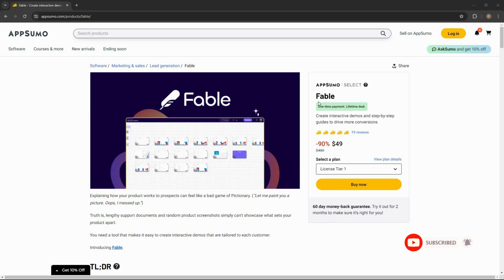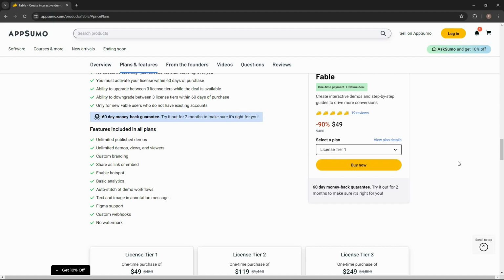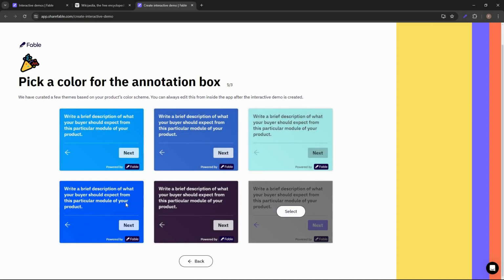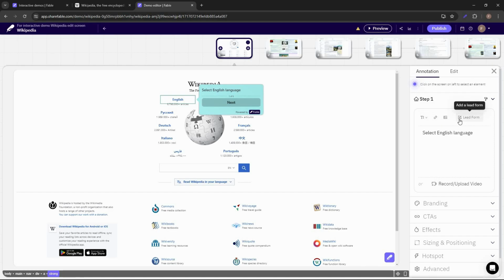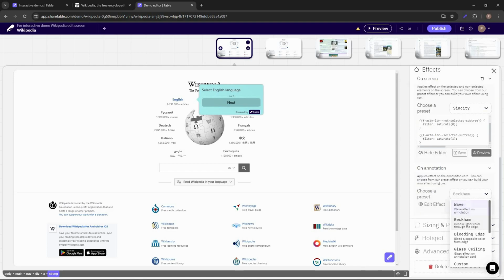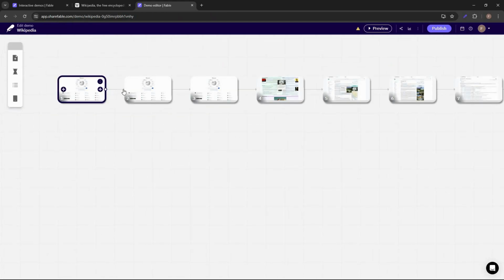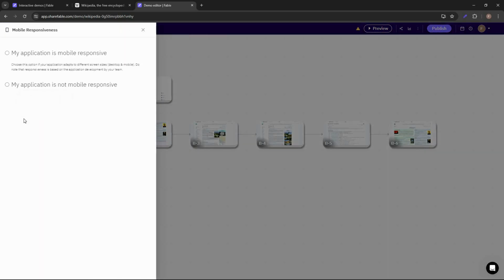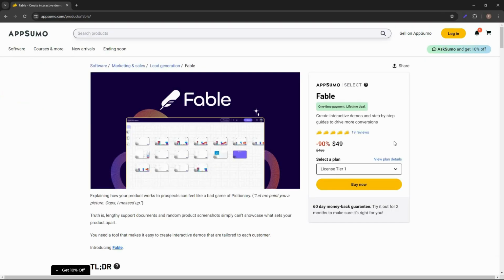Fable Review: Create Interactive Demos & Step-by-Step Guides to Boost Conversions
Fable Review & Tutorial
Fable is a SaaS platform tailored for creating interactive demos, step-by-step guides, and walkthroughs to enhance customer experiences. Its key capabilities include building immersive product tours to convert leads, crafting visual support guides for improved self-service, and documenting robust standard operating procedures (SOPs). Fable also provides insightful analytics on user journeys to identify areas for improving content and increasing conversions ultimately driving more sales.

🚀 RocketHub Best Lifetime Deals
🦖 SaasZilla Best Lifetime Deals
Use Fiverr To Find Related Freelancers.